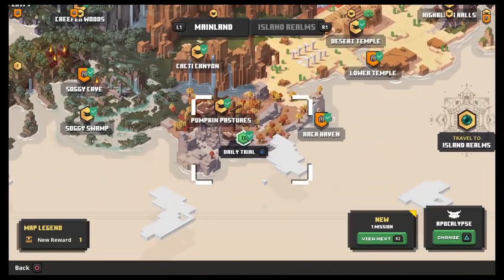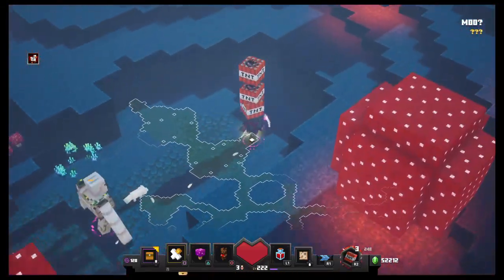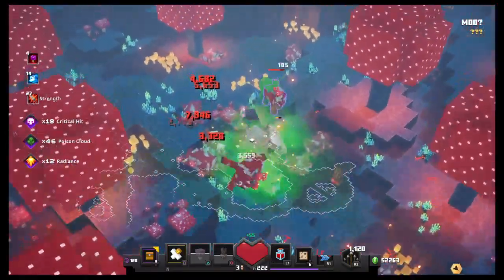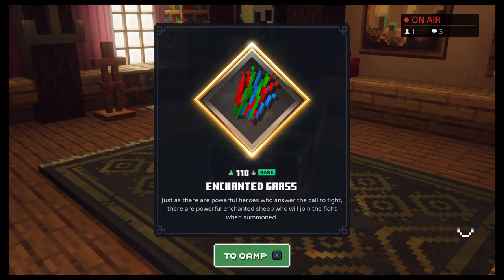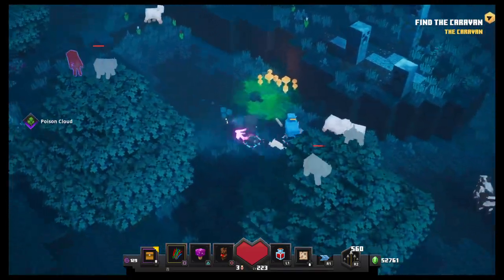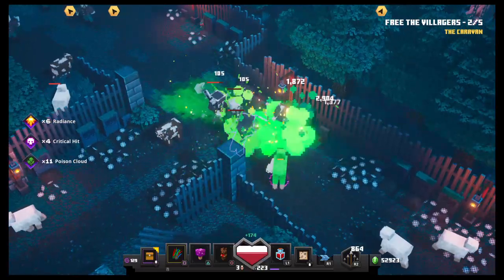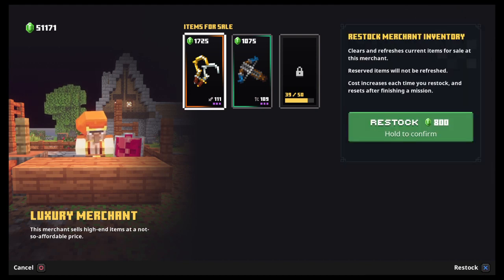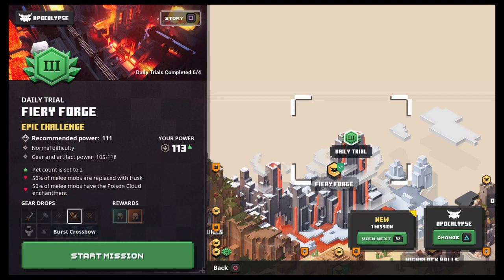Minecraft Dungeons #20 "Beep Beep"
Mature Content: Ages 18+